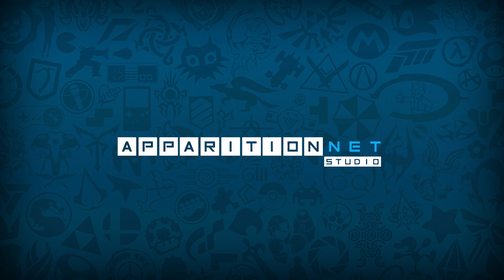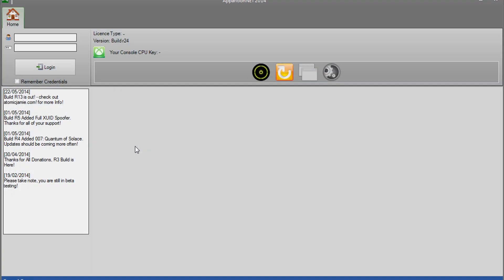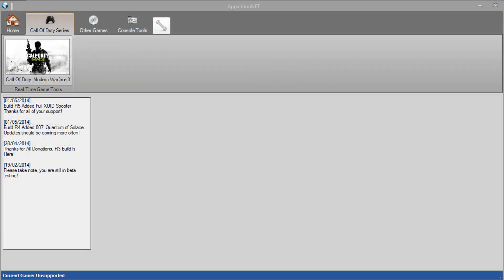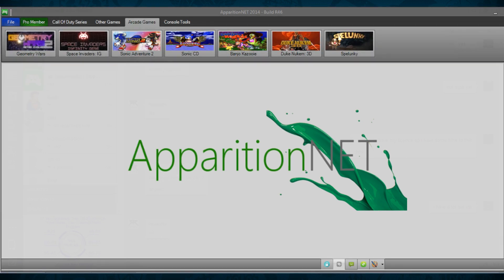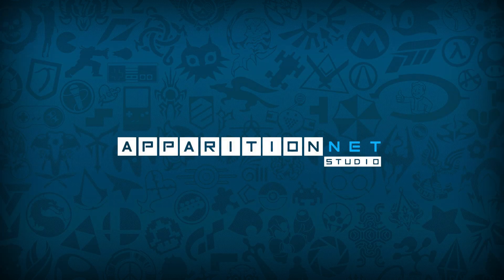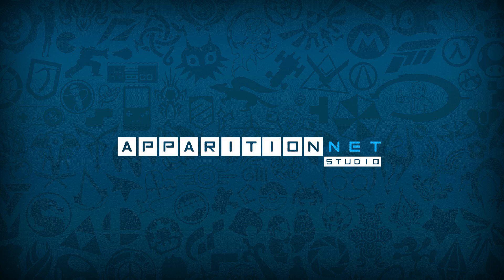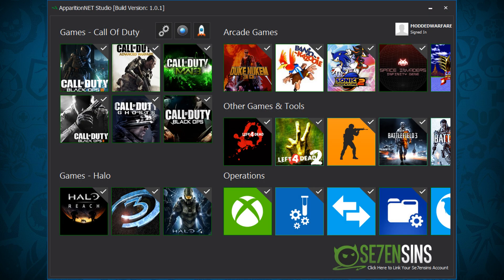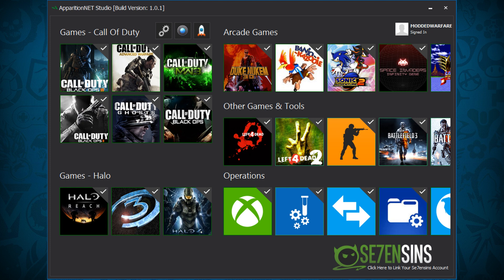ApparitionNET Studio Released!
ApparitionNET Studio has finally been released. Yes it took a while didn't it. Better late than never. ApparitionNET Studio is an all in one Real Time Editing mod tool for Jtags/RGH consoles which includes over 30 mod tools including Call of Duty, Halo, CSGO, Battlefield and more.